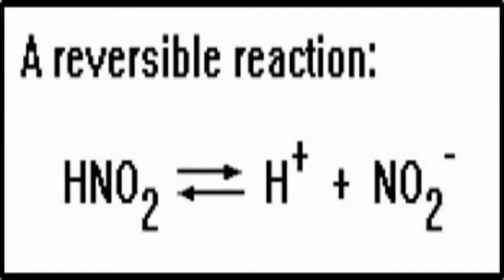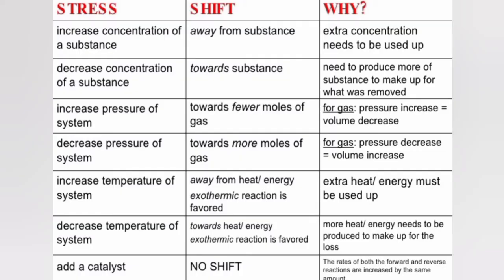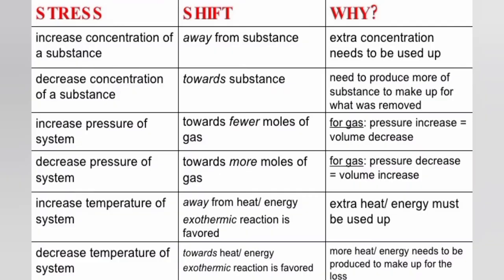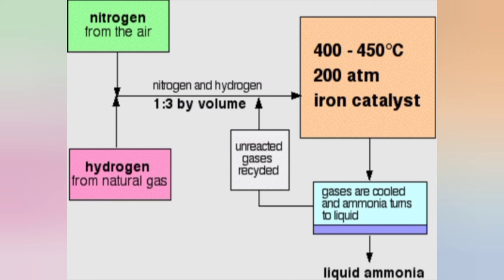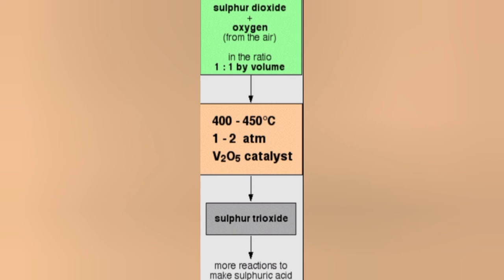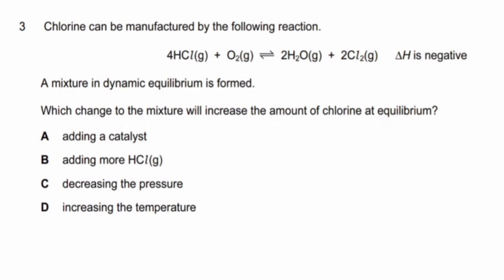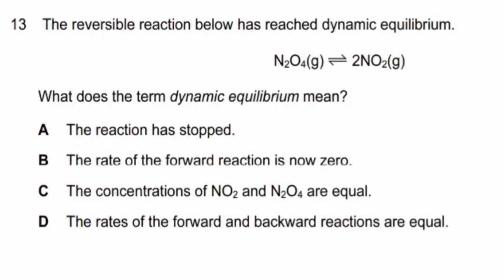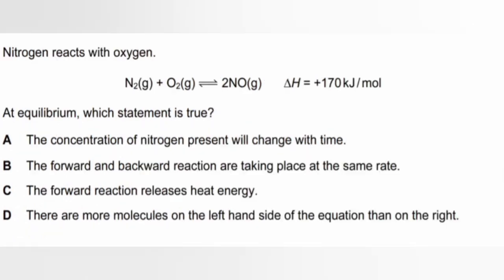Reversible Reactions, Haber Process, Contact Process + MCQs | Chemistry GCSE O Level IGCSE